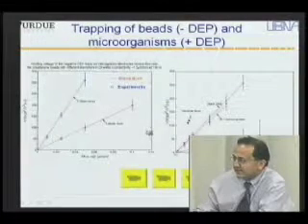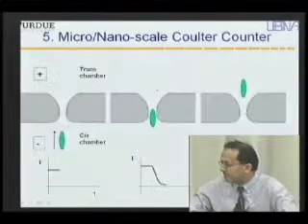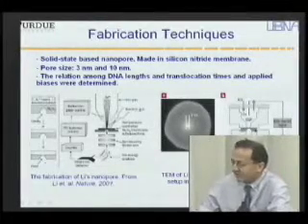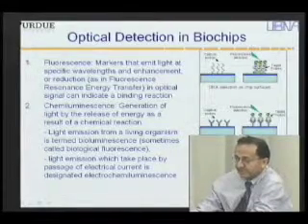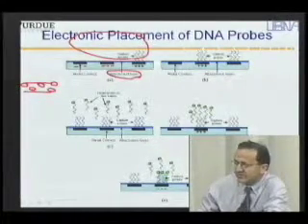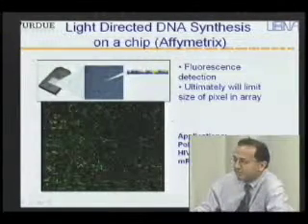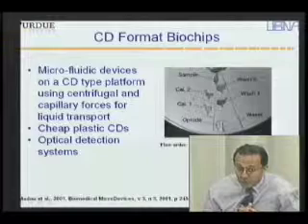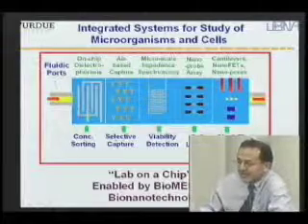Lecture 4: Sensing Methodologies (cont), Integrated BioMEMS and Nanodevices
This is the final lecture in a series of 4 lectures entitled "An Introduction to BioMEMS and Bionanotechnology". This lecture delves deeper into sensing methodologies and also covers integrated bioMEMS and nanodevices.